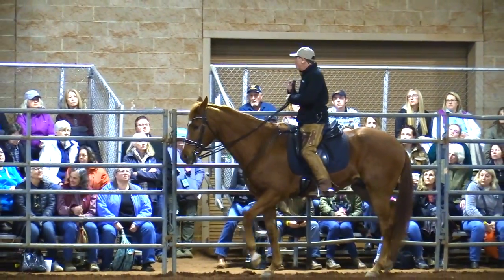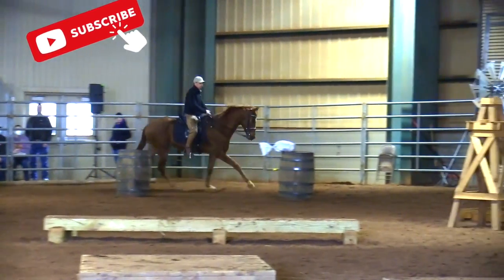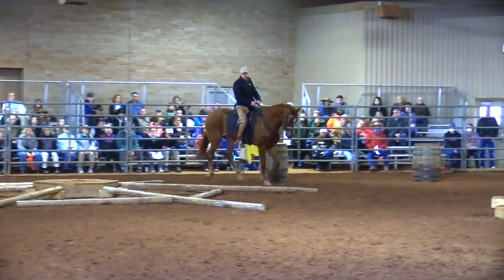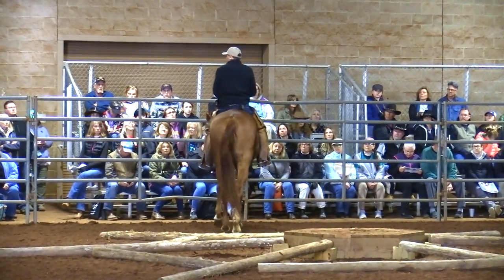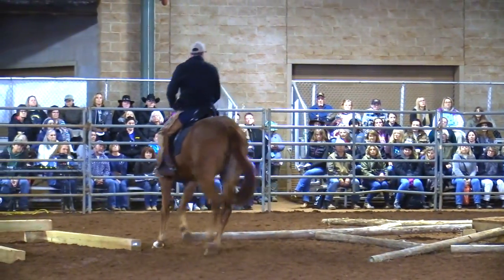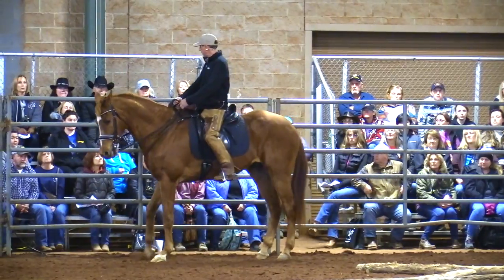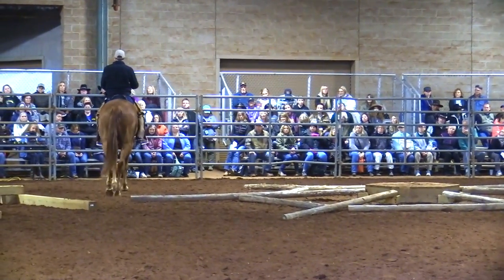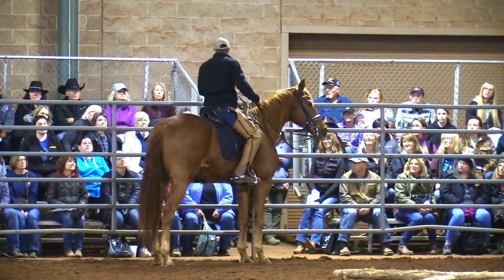The Power Leg- Understand This To Access Better Canter Departs and Lead Changes!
When you know how to power up the proper hind leg it makes the horse much more responsive to your cues! Canter departs and flying changes become easy.